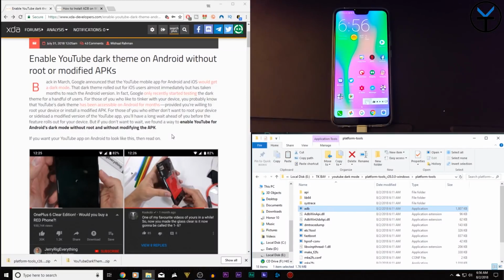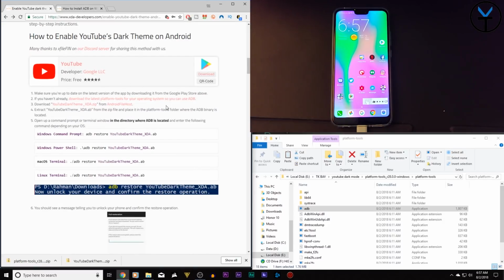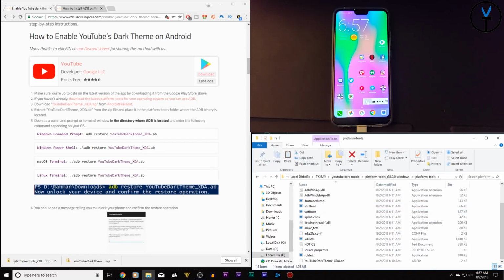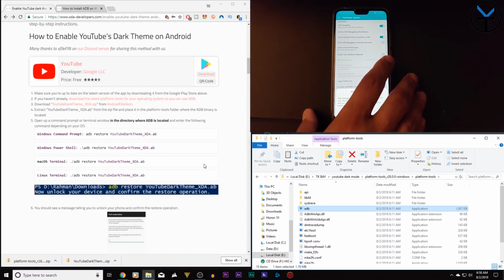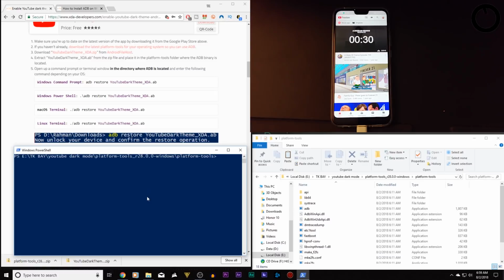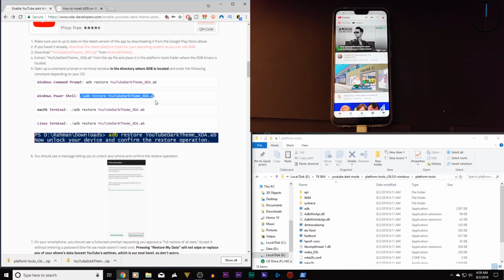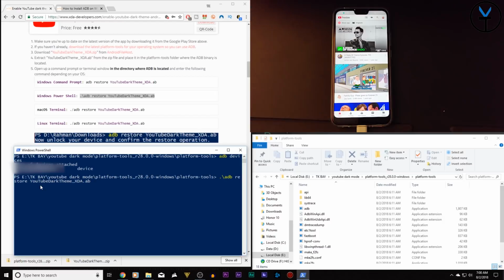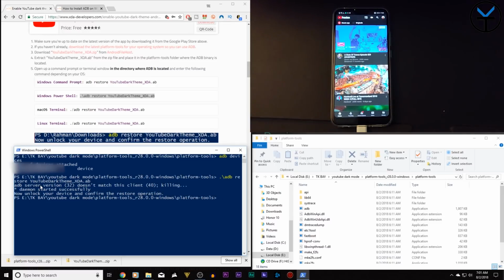How To Enable YouTube Dark Theme On Android Today Without Root Or Modified APKs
Today I have for you a video on the process of turning on the Dark theme mode on your youtube application for Android, While IOS has been using this for some time Android is is way behind. the process is simple to follow.

B&H Dealzone:

Amazon Daily Deals: